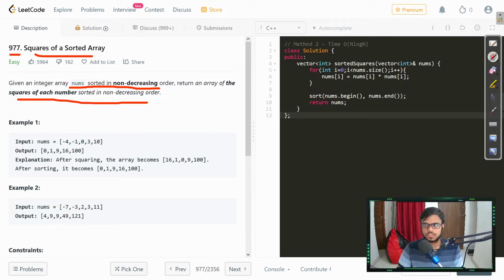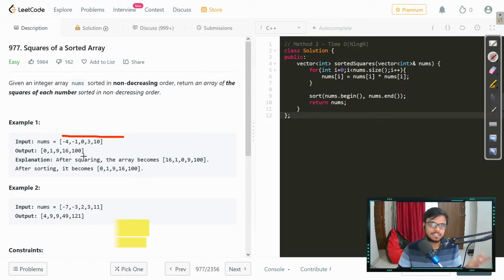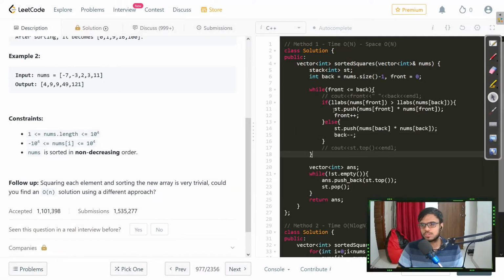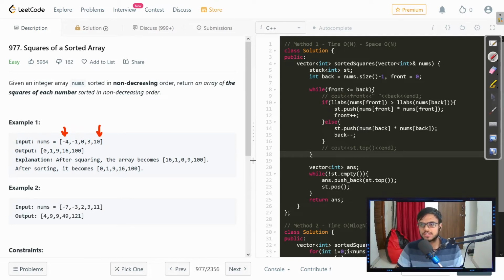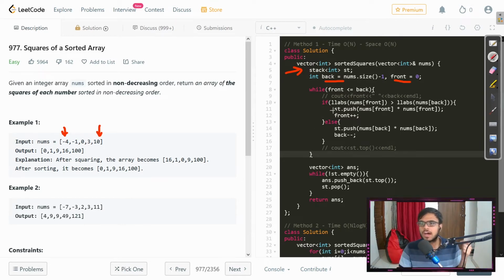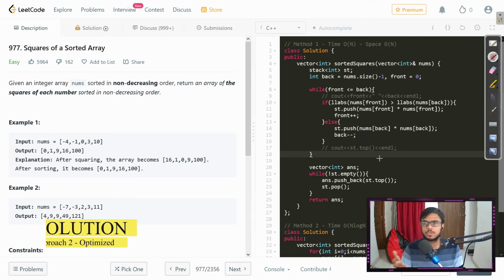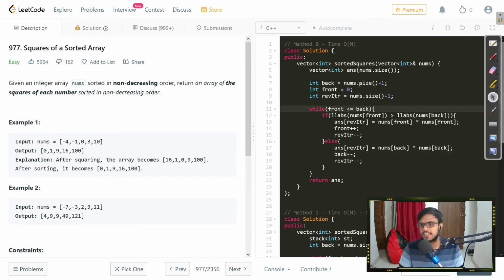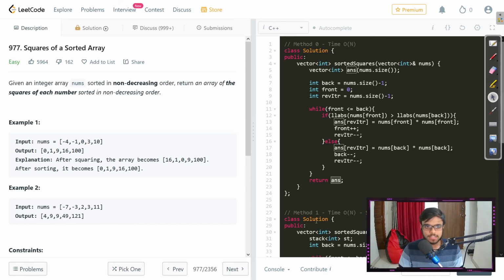LeetCode - 977. Squares of a Sorted Array | Arrays Card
Arrays Card
977. Squares of a Sorted Array

TIMESTAMPS
0:00 Intro
0:15 Question
0:58 Approach 1 - Brute force
1:32 Approach 2 - Extra Space
3:06 Approach 3 - Optimized

⭐ Tags ⭐
- Aditya Mahajan